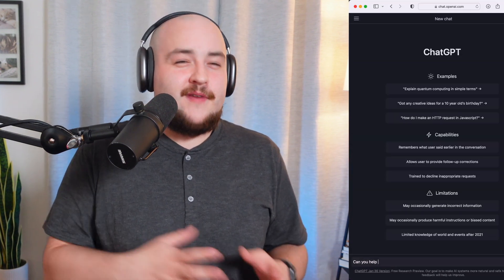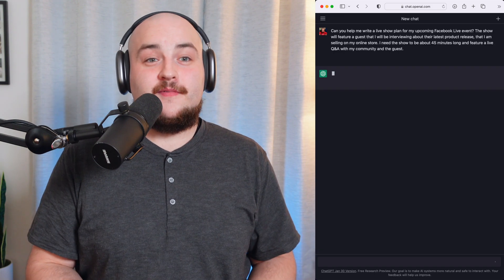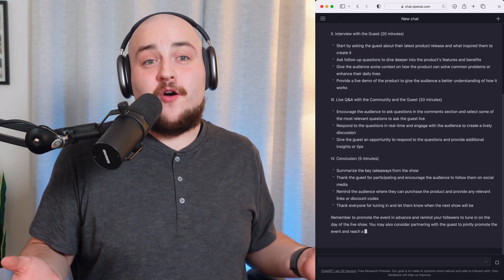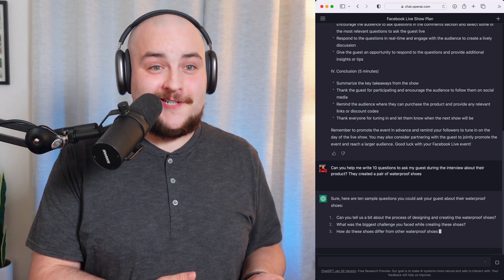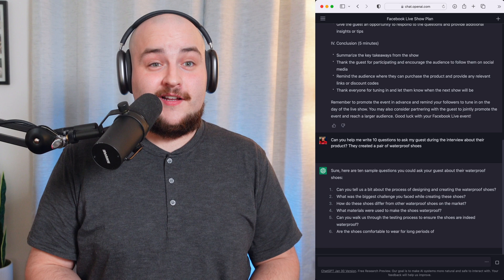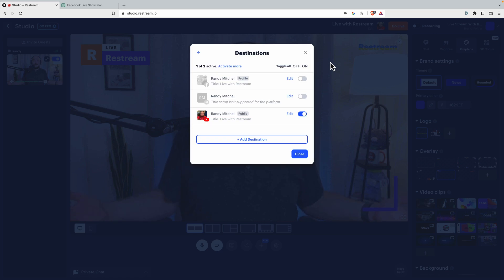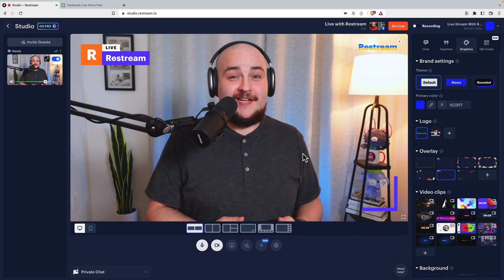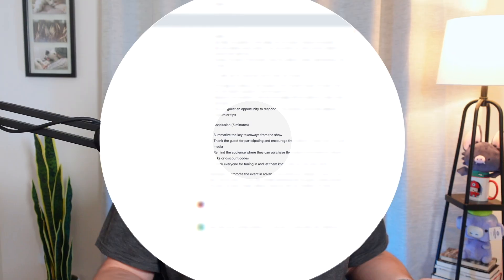Stream Smarter, Not Harder: Using Chat GPT for Your Next Live Show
Are you tired of spending countless hours planning your next live video show? Look no further than Chat GPT, the AI language model revolutionizing how we interact with technology.

In this video, we'll show you how to use Chat GPT to create an interactive, engaging, and unforgettable live video show plan for an interview.

In this guide, you will find out how to:

0:00​ - Introduction to Chat GPT
0:10 - Creating a live video show plan
0:30 - Modifying the script for a more engaging show
0:49​ - Setting up Restream for your live video show
1:11​ - Conclusion

If you found this video helpful, please give it a thumbs up and don't forget to subscribe to our channel for more tips and tricks on supercharging your live video career.